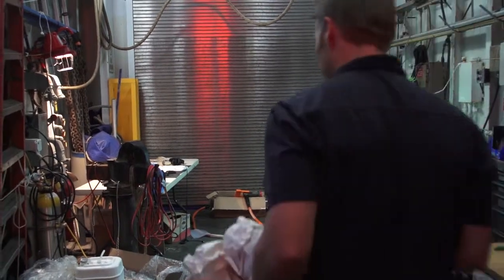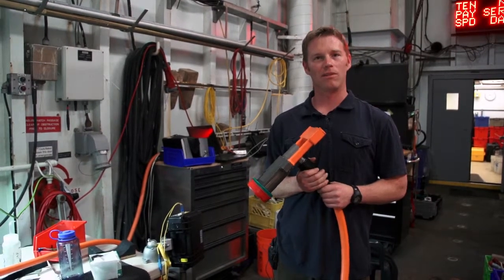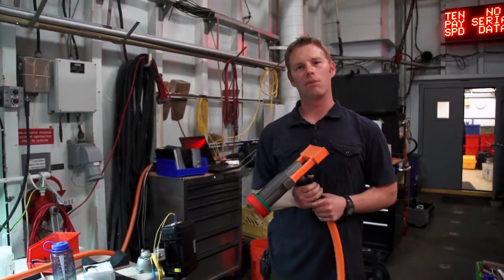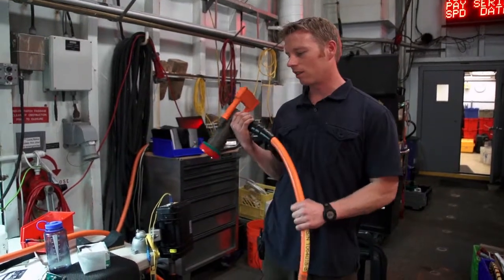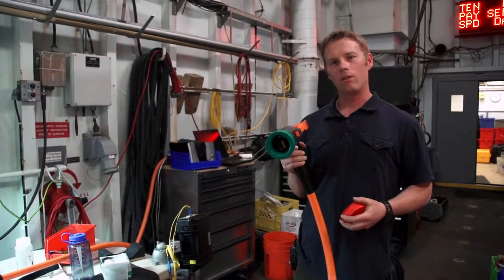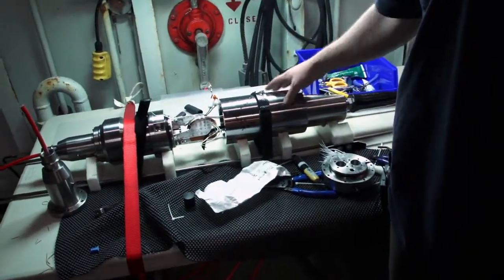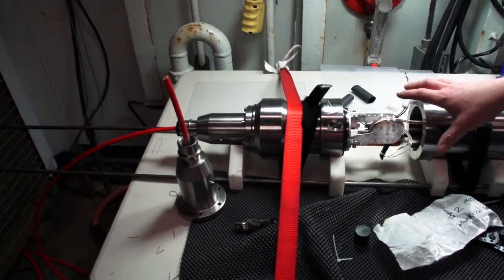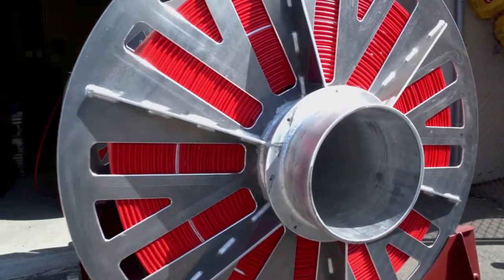Tsunami Array Cable Termination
Engineer Jason Williams (The Terminator) gives a brief overview of the process involved in terminating the tsunami array cable, as part of the Wiring the Abyss 2012 expedition.